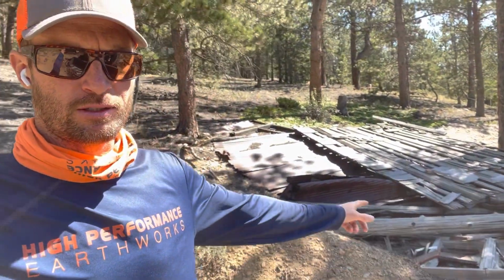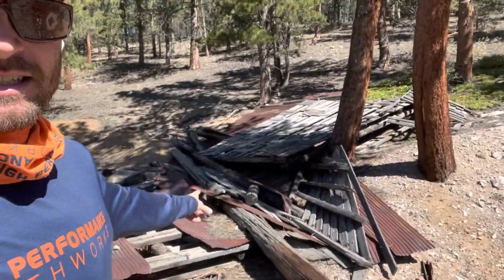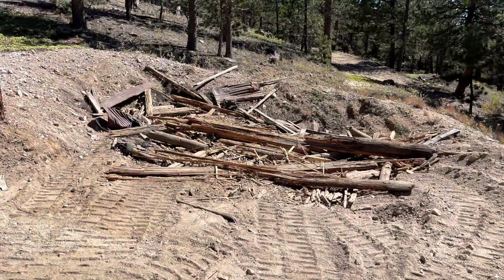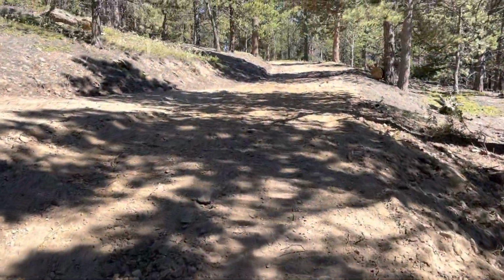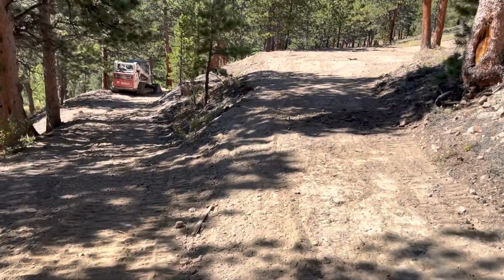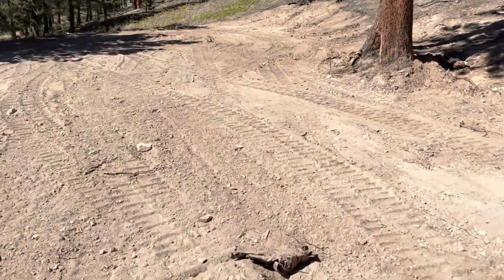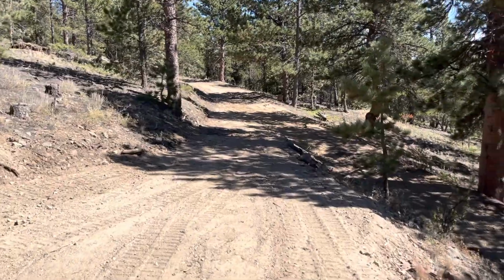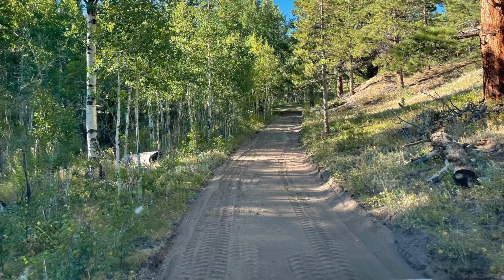Buried the mine shaft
Date: September 15, 2021 at 12:56:31 PM MDT
 Weather: 69°F Clear
 Location: Arapaho & Roosevelt National Forests Pawnee National Grassland, Nederland, Colorado, United States

# DISPATCH: 9/16/21
- BEN - order glass replacement for t770; dump truck maintenance; round up boulders for 36 Blue Spruce (the bigger the better); remove more soil from Jacques take them to Eldora (chat w/ Jesse for specific dump directions); recover mini ex from Jacques when Ryan/Jacques/Jesse say we’re done; dump slash from dump trailer (try at local sort yard first). I know this is a lot. Generally, these are noted in order or priority.
- BILL - slinging rock and dirt at Little Bear on the ground labor detail; the 259 is available if you want to use it, Bill
- RYAN - backfill and grading on Sunshine OWTS \+ driveway grading on that same property; final grading for concrete prep for Jacques
- JORDAN - Take supplies to Ryan and assist him with backfill and final grooming. Take lots of water. It’s going to be hot.
- JESSE - rounding up boulders